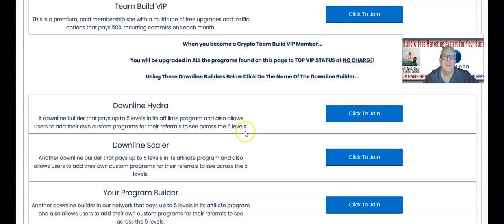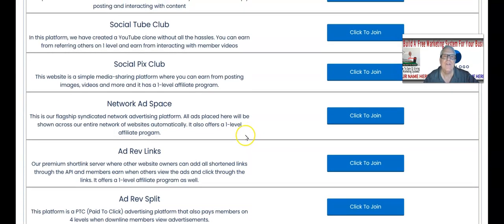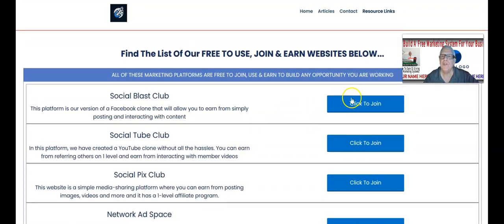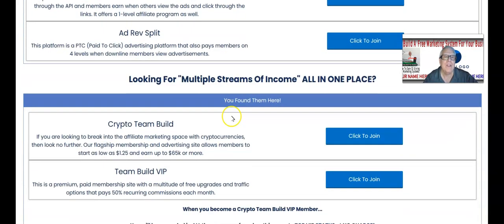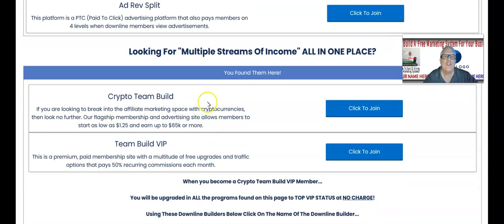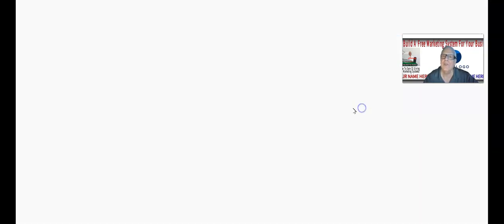Check Out ✅Brian W✅ Free Marketing System FaucetWave Can I Build Free Marketing System Your Biz❓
* FREE Facebook Group coded to you for your business. (your FB Group & Page link will replace your sponsor’s links in this video description)

* In your back office you will get access to several “Free To Join & Earn Affiliate Programs” creating Multiple Streams Of Income found (your link will replace your sponsor’s link in this video description)

IS YOUR BUSINESS LISTED ABOVE?
NO?

That would be .01 X 300,000 = 3,000 members placed in your Free Marketing System Downline, where you can then share your business offer(s) with those 3,000 downline members PLUS receive pass up commissions from ALL of the Free To Join & Earn Affiliate Programs in your BLOG ARTICLE FOUND (your link will replace your sponsor’s link in this video description)